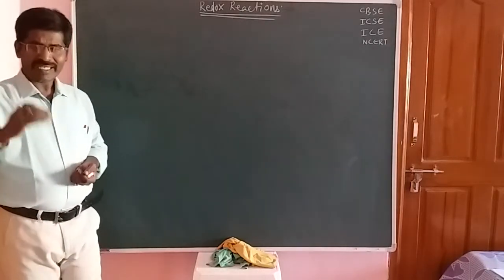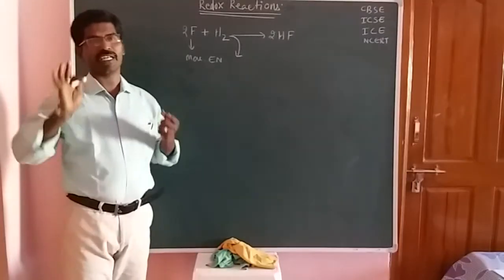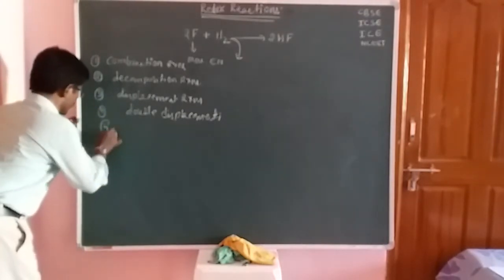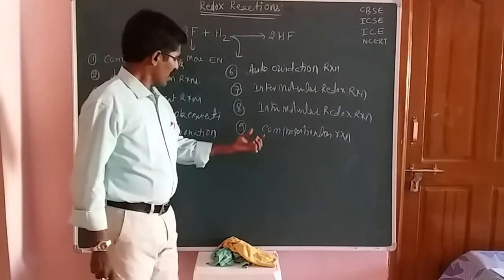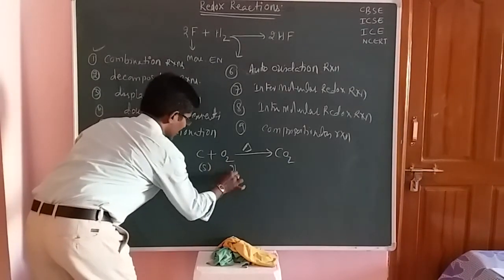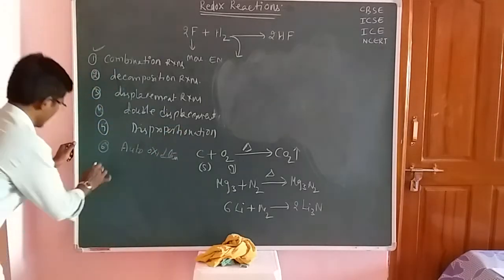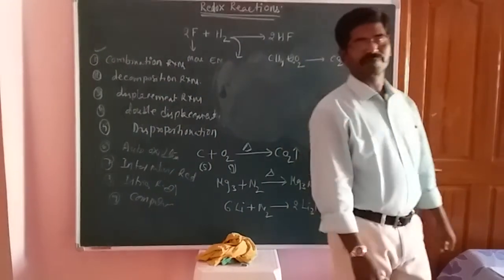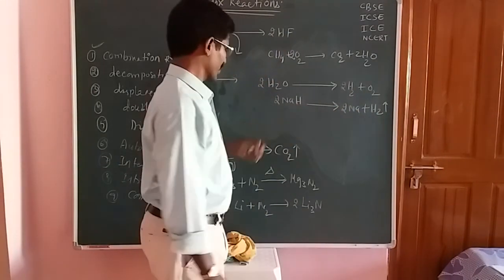Redox reactions and types part-1